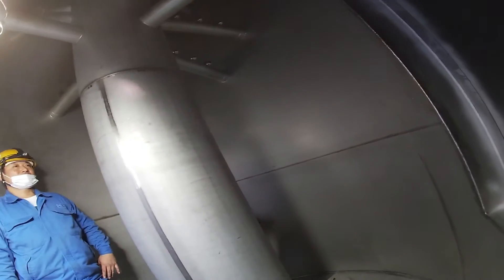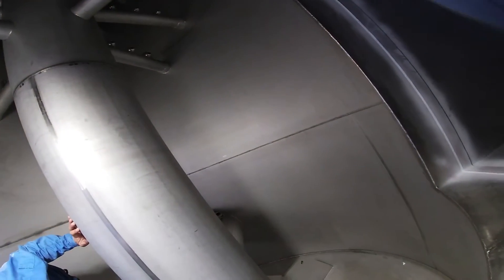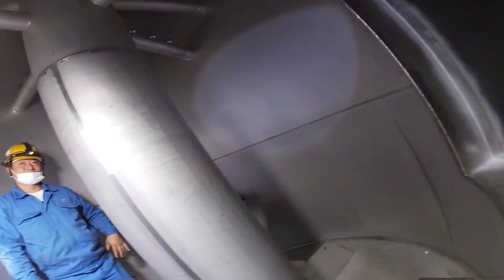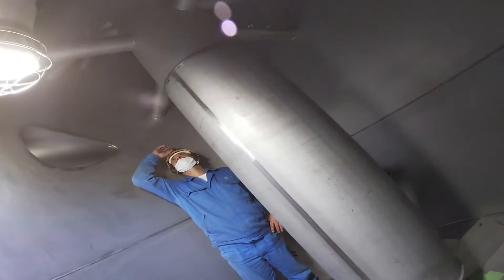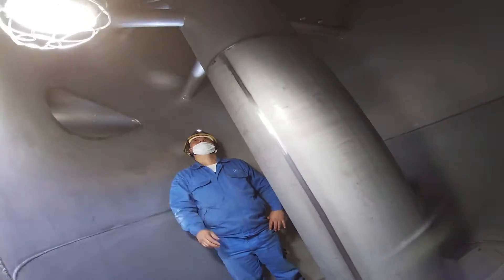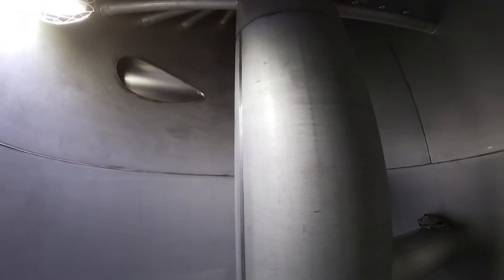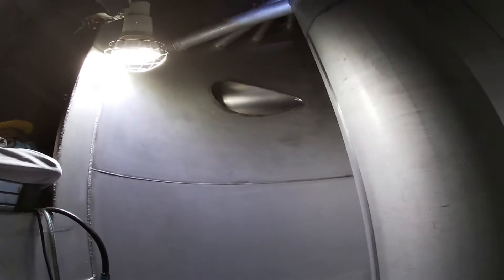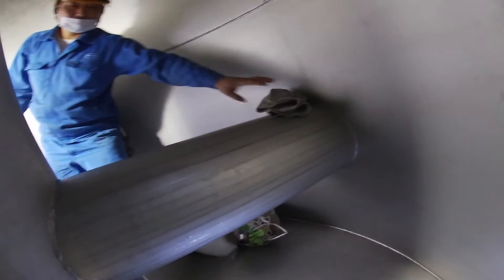WHAT INSIDE Fuji Electric SOx SCRUBBER - EGCS Exhaust Gas Cleaning System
Fuji Electric’s SOx scrubber for ships is the very first in the world to use cyclone technology. Within the scrubber, a highly diffused spray of wash water increases contact between exhaust gases and liquid droplets, removing SOx by absorption. The cyclone method makes a mixing plate (which needs regular maintenance) unnecessary; so it also makes for lower maintenance costs.
Fuji Electric proposes marine exhaust gas cleaning system (EGCS) including SOx scrubber with innovative cyclone technology developed for marine use and the latest laser gas analyzer with easy maintenance.
By adopting cyclone technology, Fuji Electric’s SOx scrubber keeps pressure loss to less than 1kPa and has achieved significant downsizing. Our scrubber is 50% more compact than other SOx scrubbers on the market: it is lightweight, facilitating installation in ships. Our SOx scrubber can remove over 98% of sulphur in exhaust gases. Its operation can be optimized based on engine load, minimizing fuel consumption and impact on operating costs.
Creative use of space and resources is a hallmark of ship design, and it is the guiding philosophy behind Fuji Electric’s SOx scrubber and laser gas analyser.

Fuji Electric’s solution, SaveBlue, is an exhaust gas cleaning system (EGCS) that allows continued use of heavy fuel oil (HFO): it has open-loop and closed-loop operation modes. With a compact size that facilitates ease of installation, it is suitable for both retrofitting and new builds.